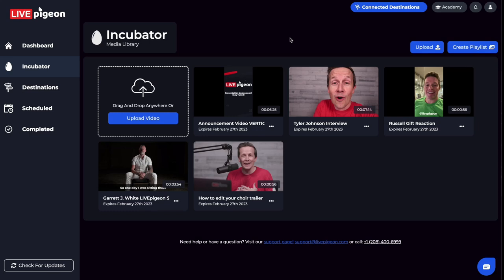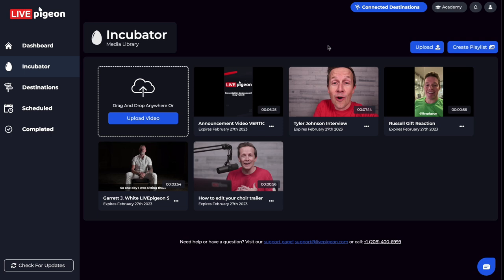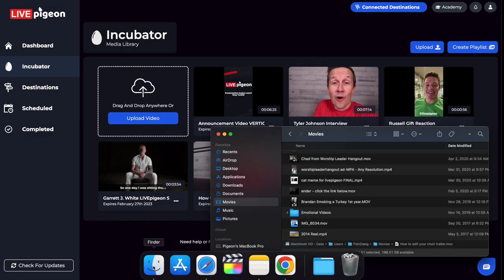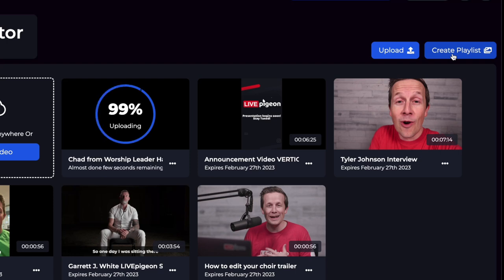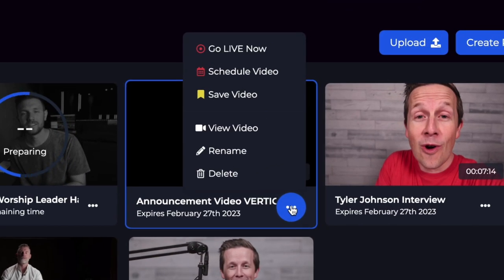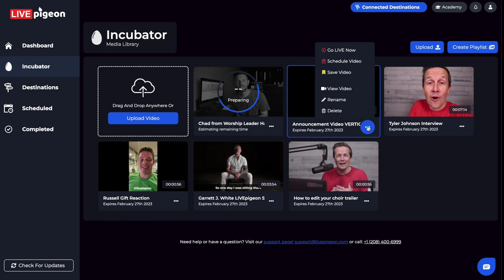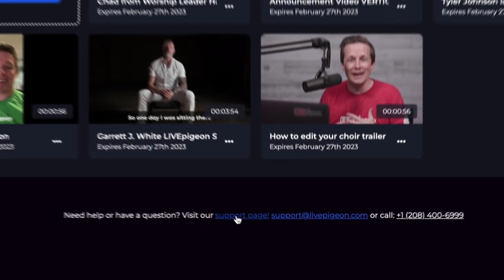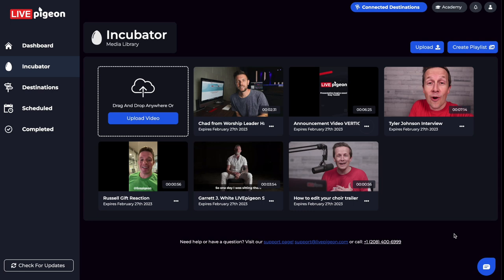Only Upload Your Videos Once! - Incubator